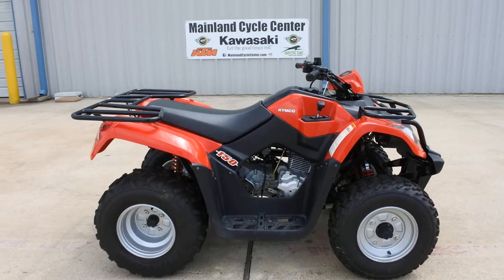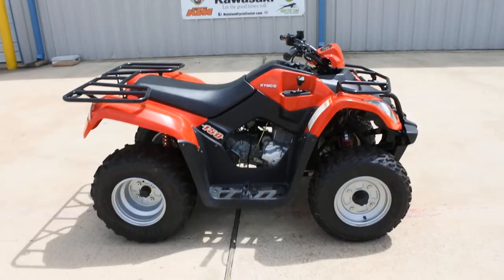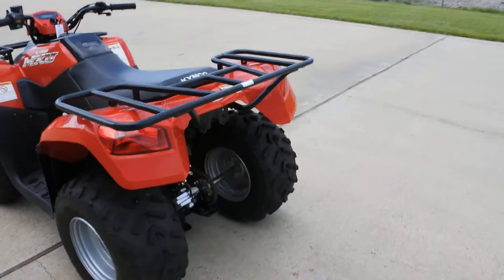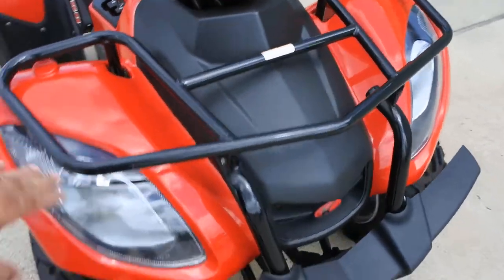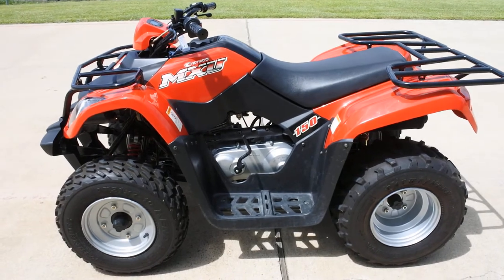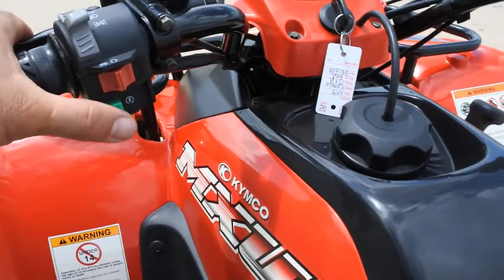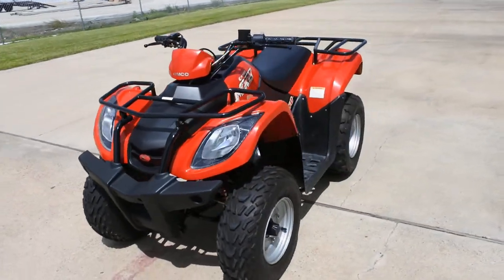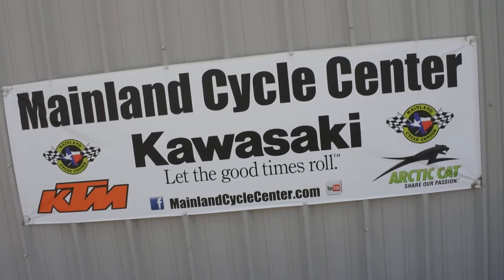$1,999: Pre Owned 2015 Kymco MXU 150 Overview and Review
Please enjoy Mainland's look at this pre owned 2015 Kymco MXU 150 in Red. Mainland Cycle Center is located in La Marque, TX just outside of Houston, TX. We want to earn your business!